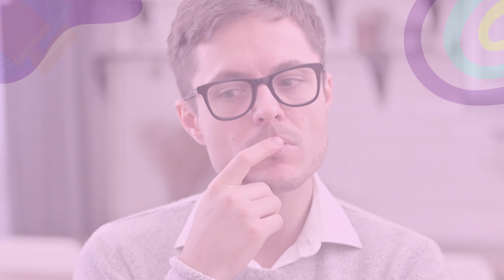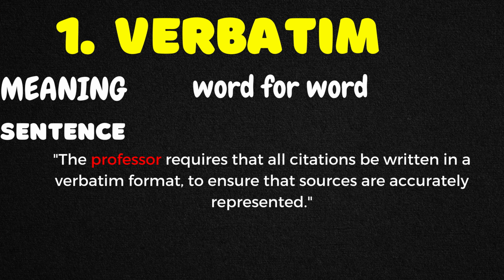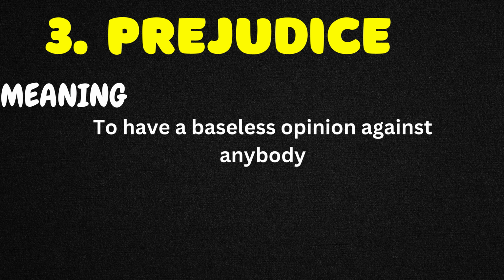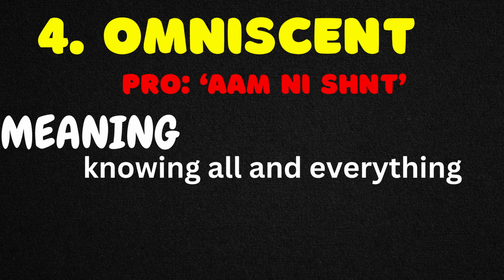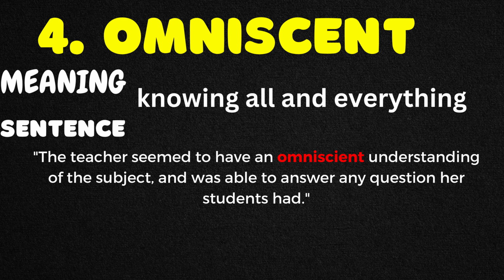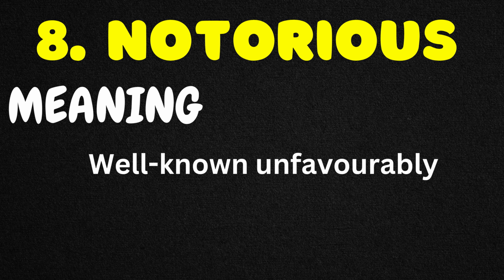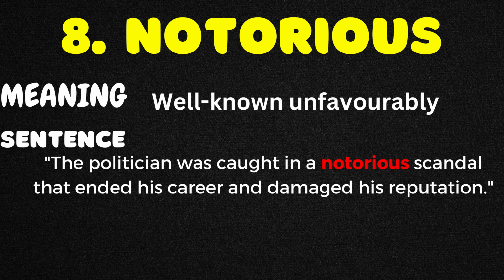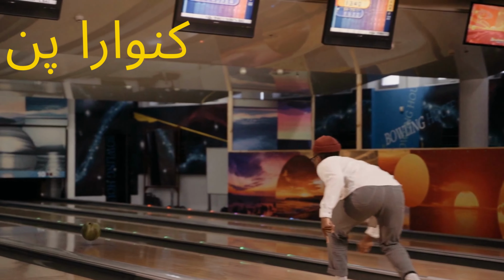10 ENGLISH VOCABULARY WORDS | ONE WORD SUBSTITUTION | BUILD VOCABULARY WITH AMMAR | 2023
Hello and welcome to this video on "10 Vocabulary Words of One Word Substitution"! Have you ever struggled to find the right word to describe a situation or a person? One Word Substitution is a technique that can help you express complex ideas in a more concise and precise manner. In this video, we will be discussing 10 important words that can be used as One Word Substitutions in various contexts. I will cover the definitions of each word, provide examples of how to use them in sentences, and offer some tips on how to remember them. By the end of this video, you'll have a better understanding of One Word Substitution and be able to use these 10 important words to enhance your communication skills. So, let's dive in and explore these 10 essential words of One Word Substitution!